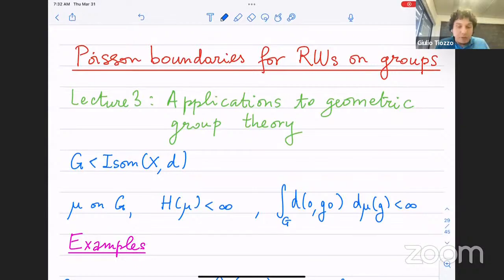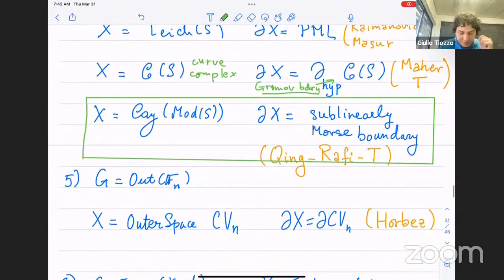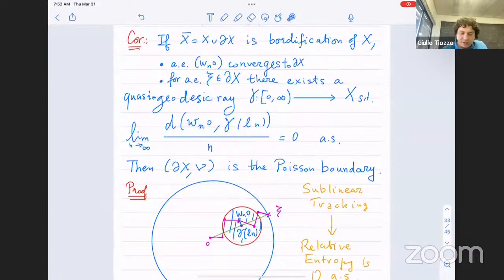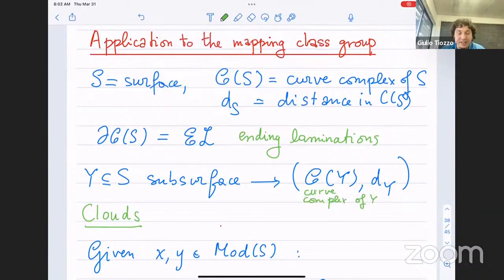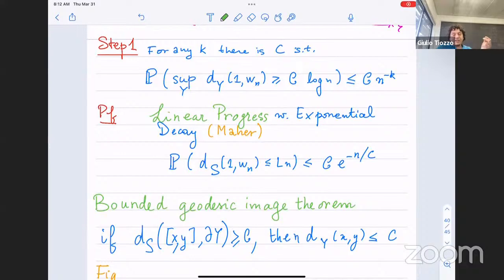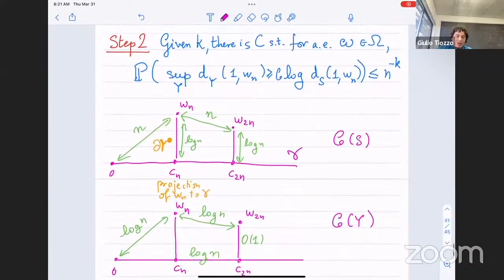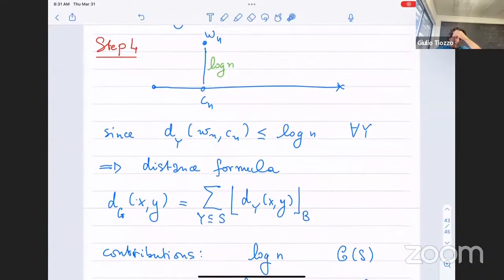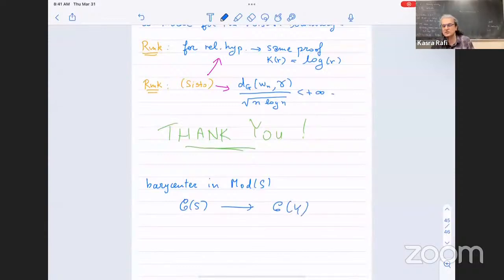Poisson boundaries for random walks on groups III by Giulio Tiozzo